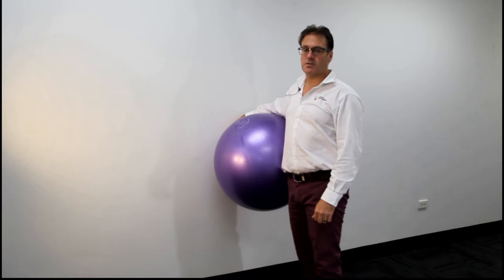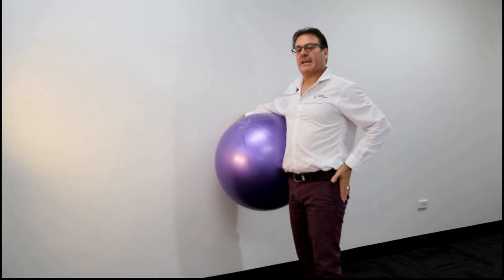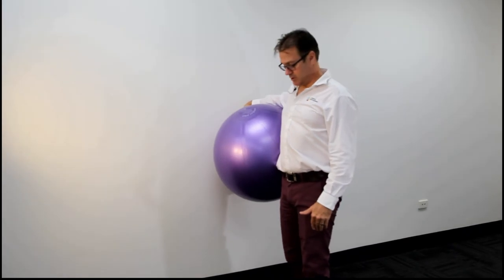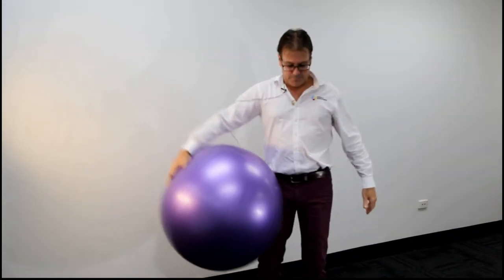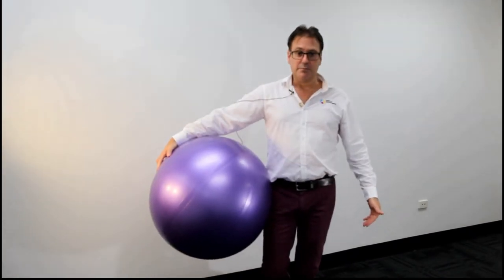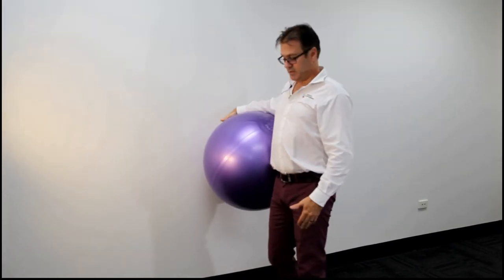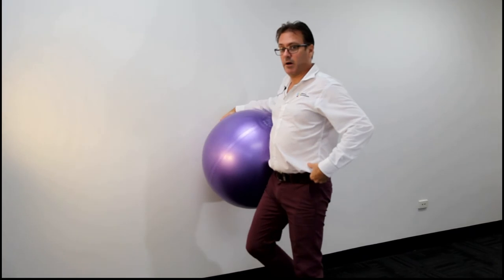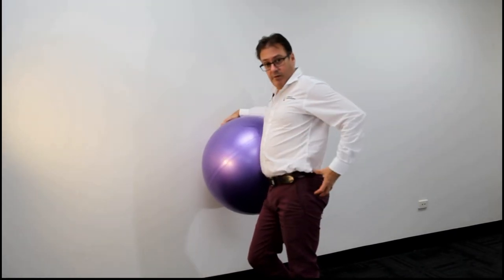Gym ball glut activation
This video demonstrates an exercise for activating particularly glut medius muscle. This muscle is responsible for pelvic and hip stabilisation and is regularly used in rehabilitation of hip injuries, hip labrum tears and post hip replacement.